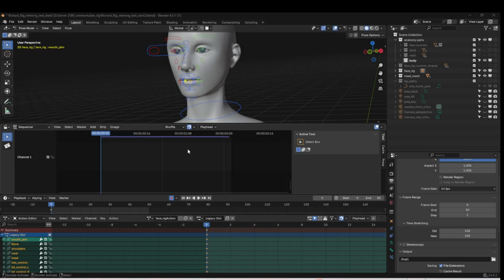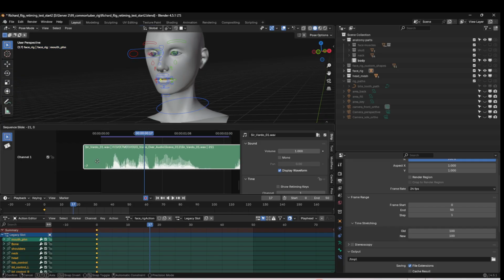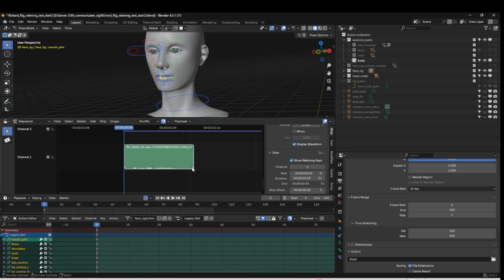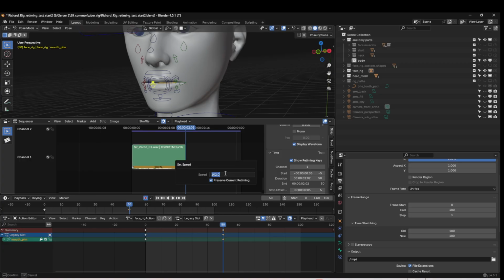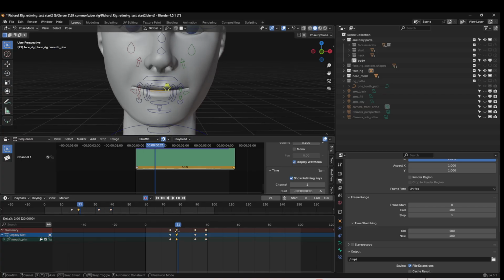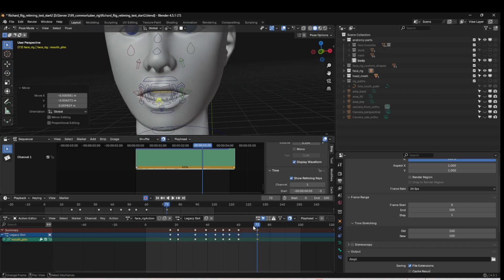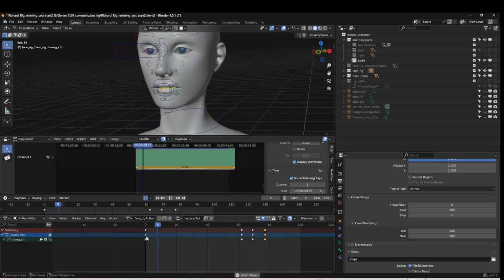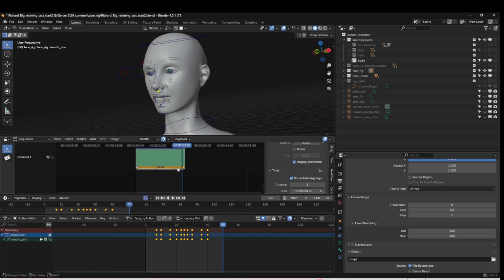Slowing Lip Sync For Animation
A technique to first slow down the audio track for lipsycing and then speeding it back up for the final.